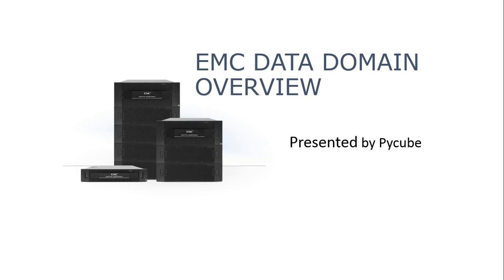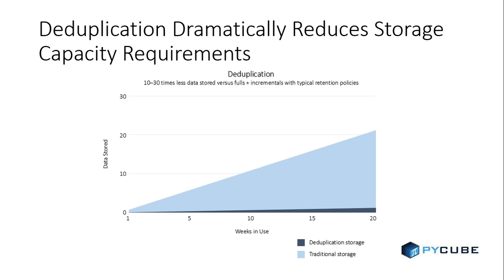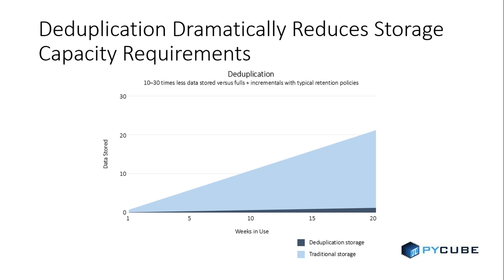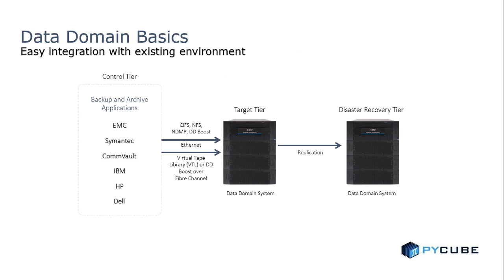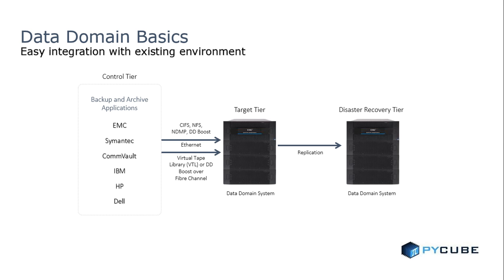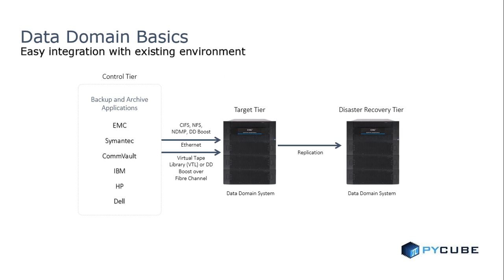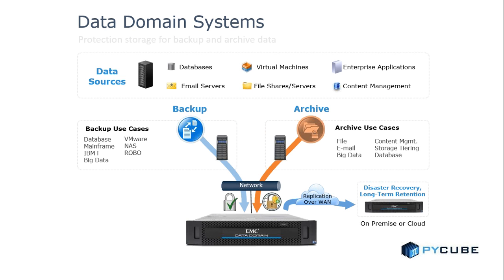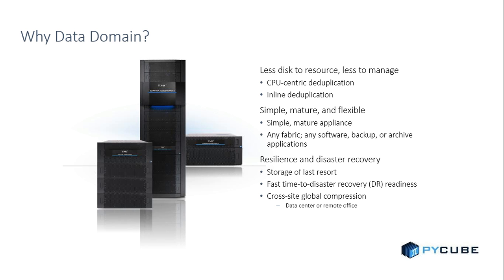Data Domain overview -pycube